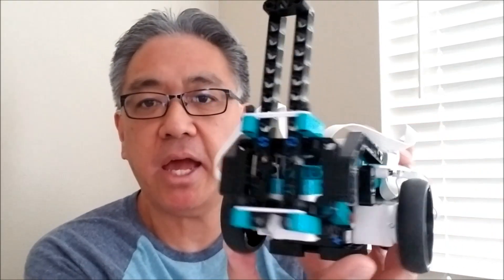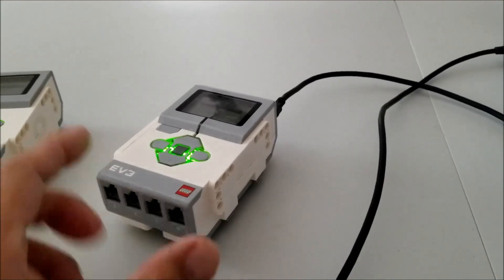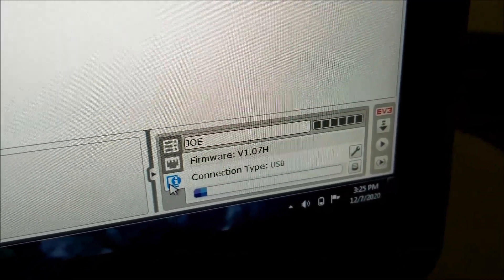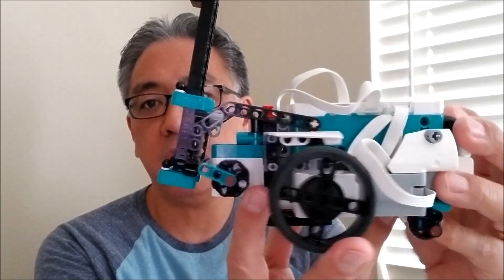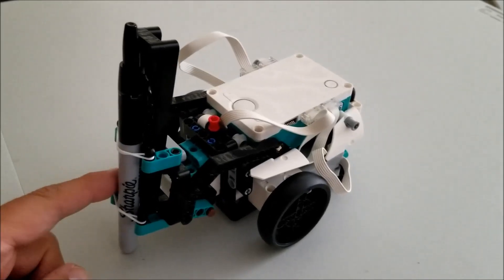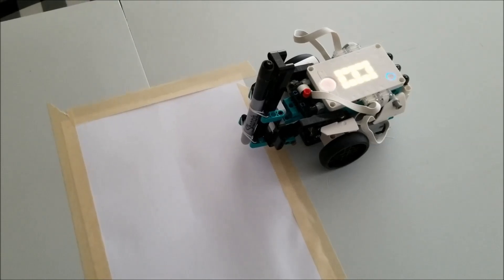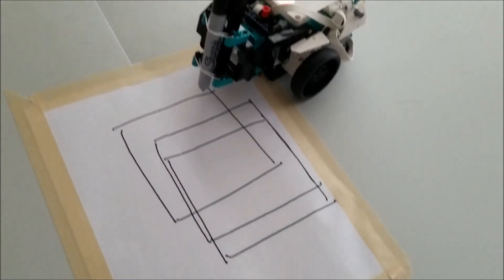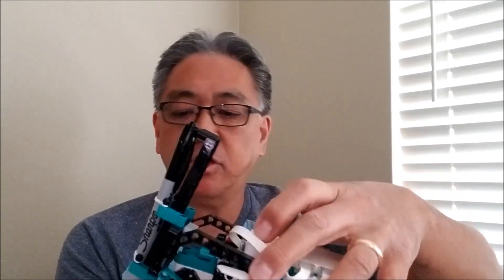LEGO Mindstorms INVENTOR "Drawing Robot" & The Results Do The EV3 Bricks Lose Charge When Off?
Hey guys!!  In this video, we will see two things:  1) Do EV3 Bricks lose charge when turned off? and 2) the new Inventor Robot "Tricky" with the pen attachmment so the robot can be used to draw. Hope you enjoy!!